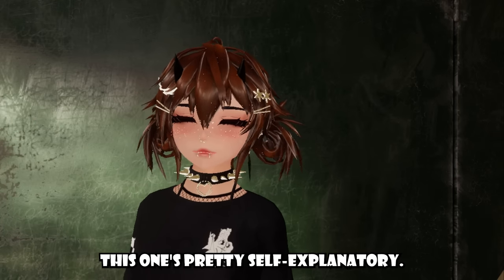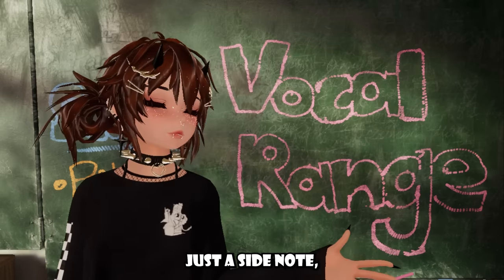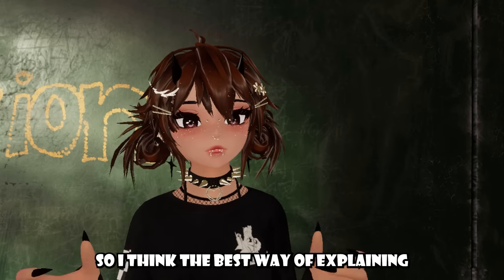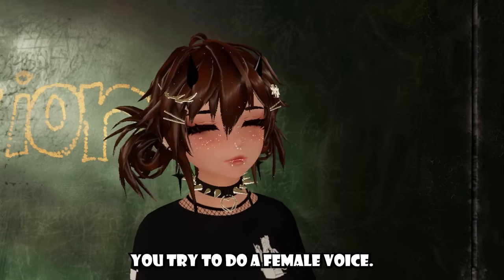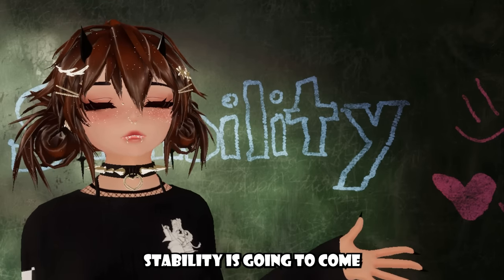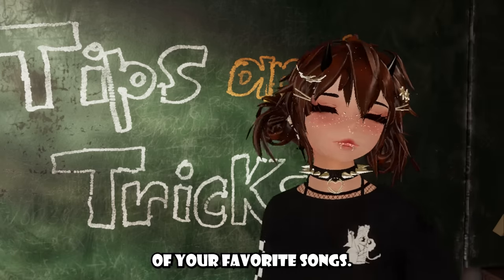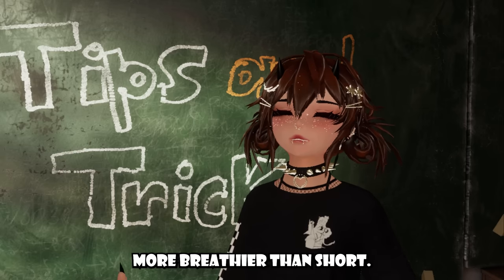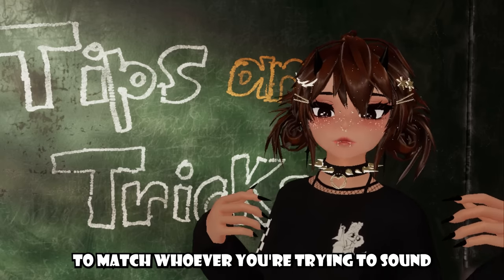GIRL VOICE TUTORIAL | Feminizing your voice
NEWER GIRL VOICE TUTORIAL OUT NOW!

eventhough this is a step by step instructional video on methods on sounding more feminine, it will take lots of time and practice to get down, but just remember to take your time with it and to not give up!

Timestamps

00:00 - Intro
01:05 - Vocal Range
02:43 - Positioning
06:20 - Stability
06:59 - Tips and Tricks
09:50 - Outro

avatar creators shop!